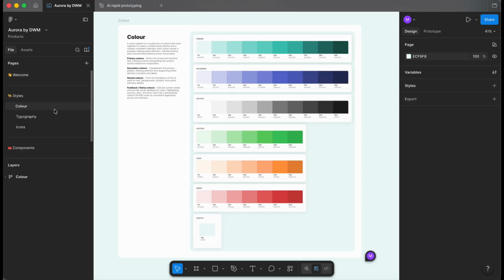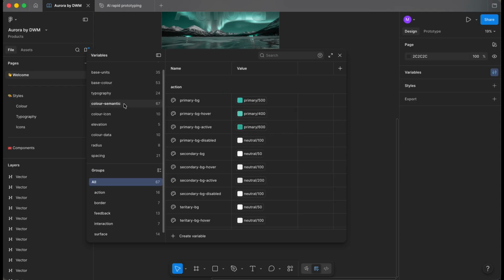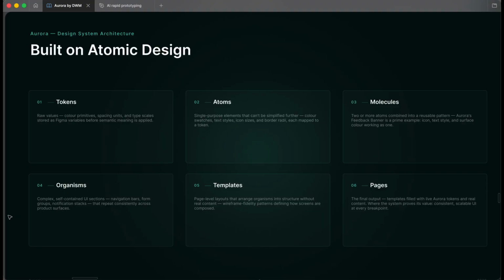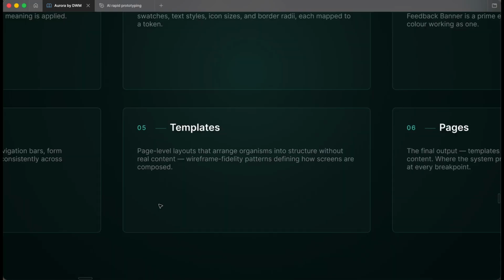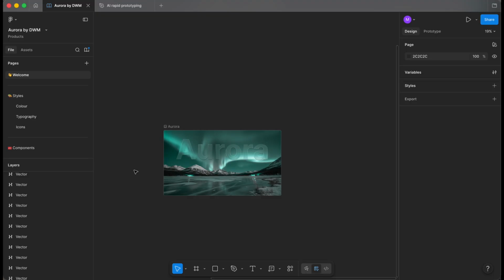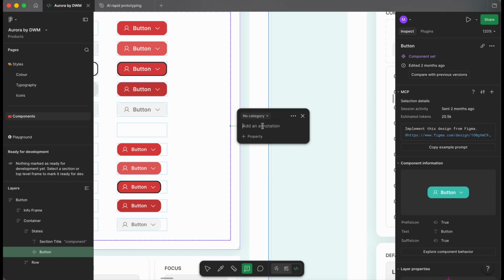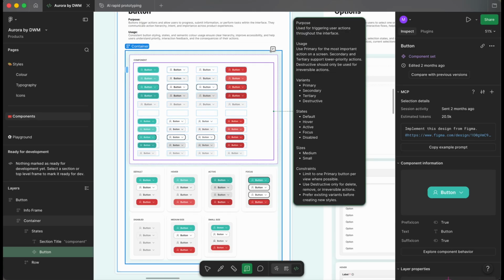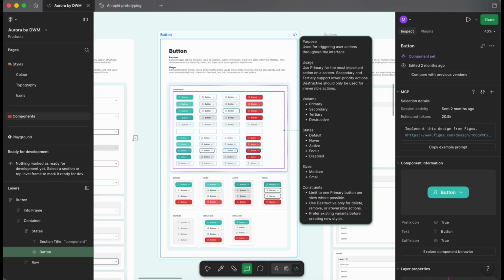AI Prototyping - Introducing Aurora Design System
Courses, resources and live sessions for product designers.

In this series, I design and prototype a minimal finance app (NOVA) using Claude and Figma, focusing on real-world product thinking, design systems, and AI-assisted UI creation.

In this video, we explore Aurora, the design system foundation that will support the NOVA project. We review colours, typography, variables, components, and the overall structure of the system before introducing AI-ready annotations to help provide better context when working with Claude. Aurora is still evolving, and we'll continue refining it as the project progresses.

Video chapters:
00:00 Introduction
00:23 Exploring Aurora foundations and design tokens
01:20 Reviewing the Figma variables structure
02:14 Exploring the component library
02:26 Understanding the Aurora system architecture
03:54 Making Aurora more AI-friendly
04:27 Creating a component annotation structure
06:41 Summary and next steps
06:52 Outro